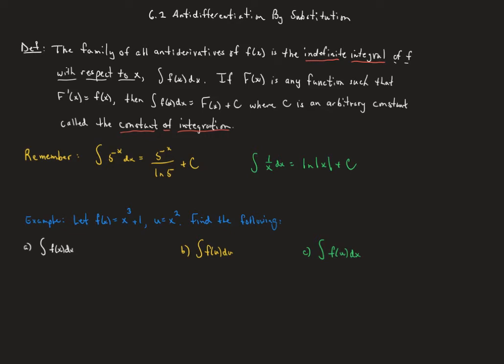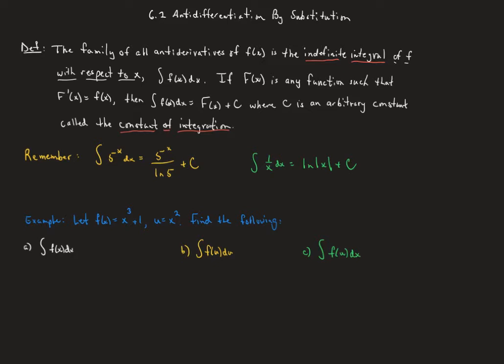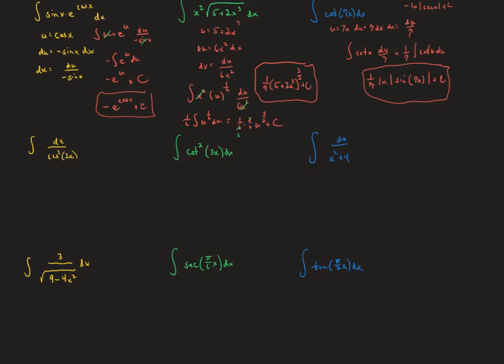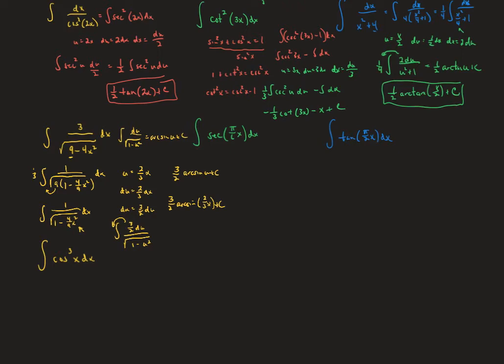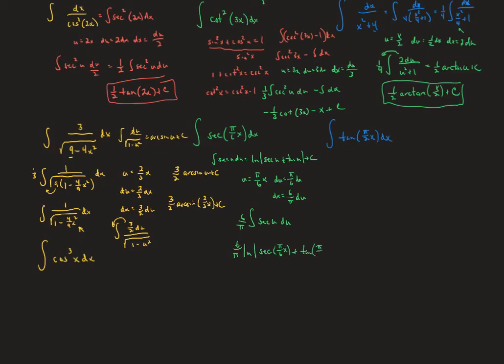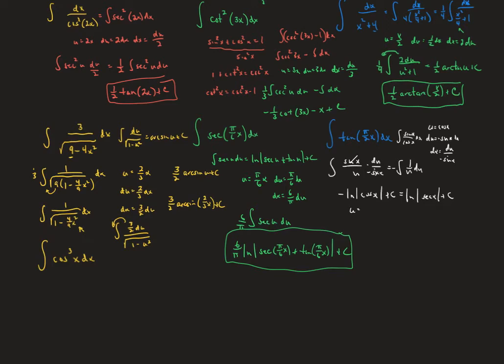BC Calculus 6.2 Antidifferentiation by Substitution